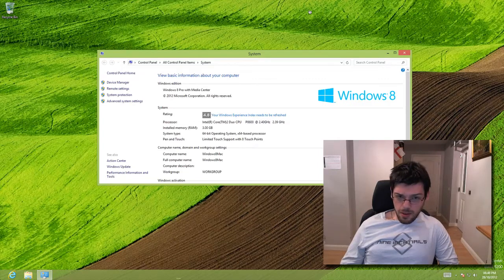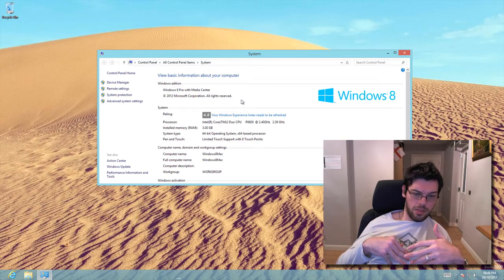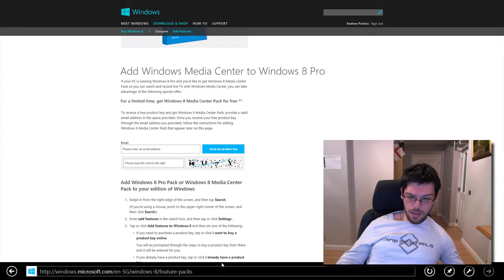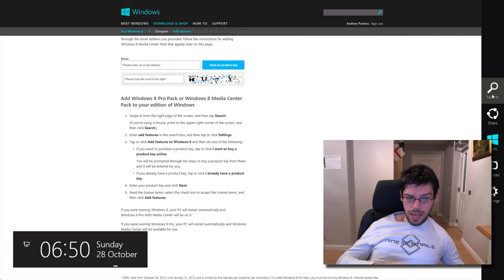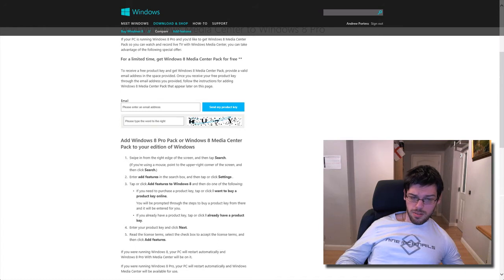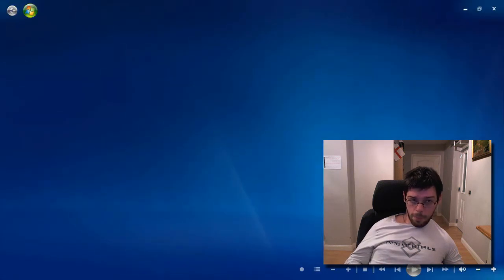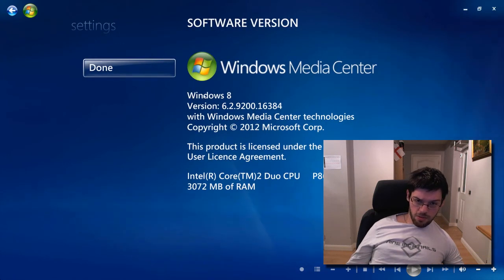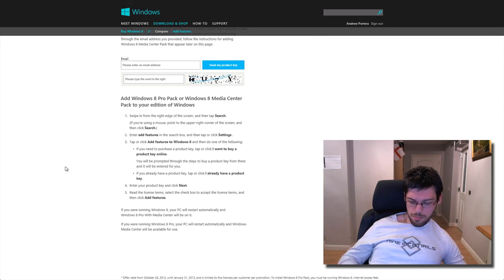Media Centre for Windows 8 Pro - OFFER NOW OVER!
In this video, I show you how to get Windows Media Centre for Windows 8 Pro for FREE, by taking advantage of an Official Special Offer on the Microsoft Windows website. This offer is only running until the 31st of JANUARY 2013, so act now and get your free Serial Number for the Windows 8 Pro Media Centre Add-on.

The website you need to go to, that also has all the insurrections you need, is as follows: